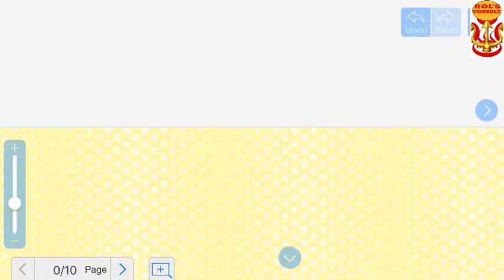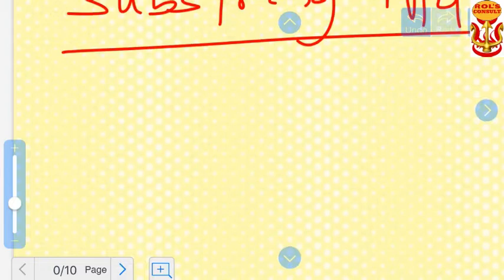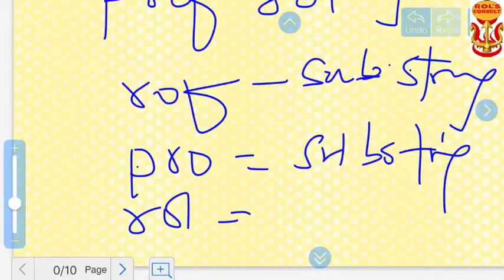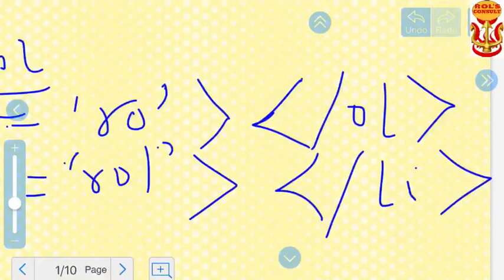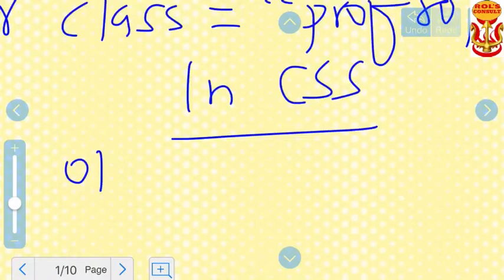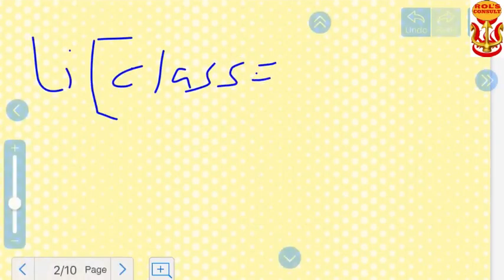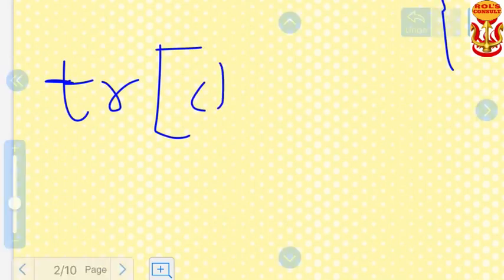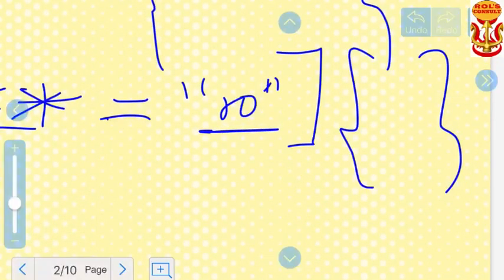Substring matching selector